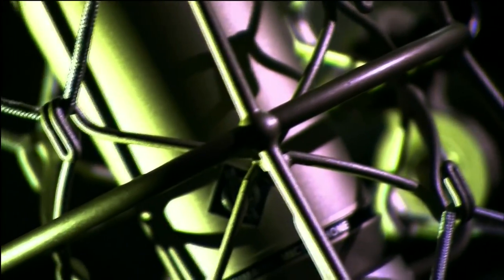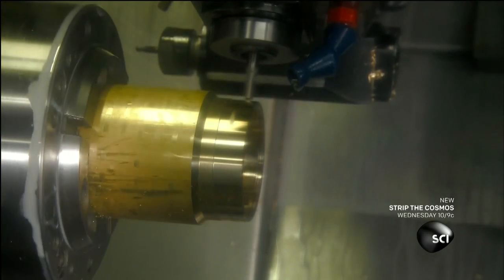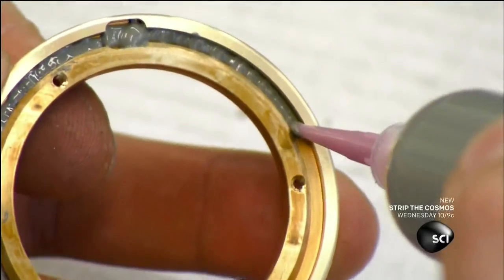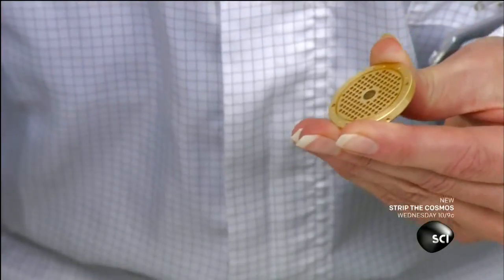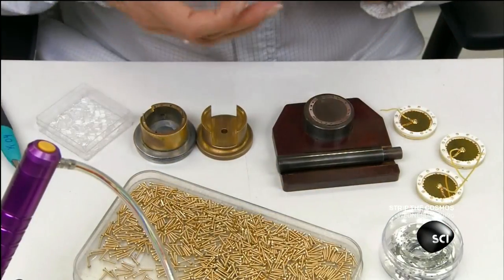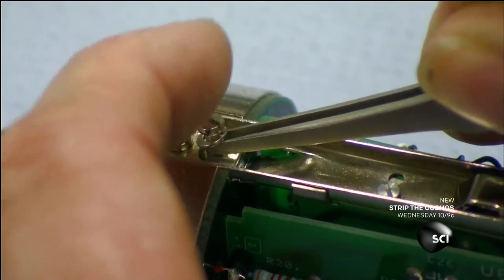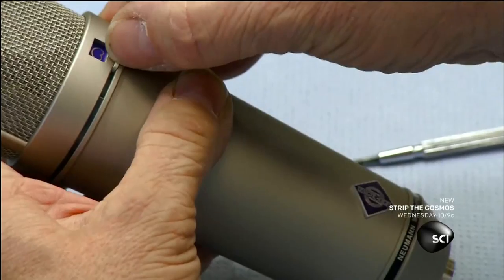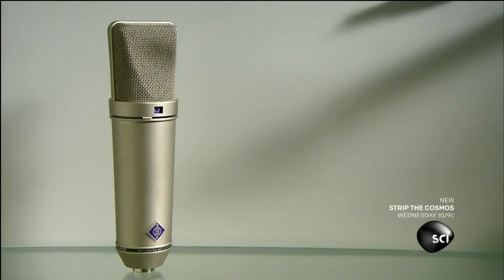How It's Made - Neumann U87ai microphone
Here's a nice video showing how the venerable Neumann U87ai mic is built.